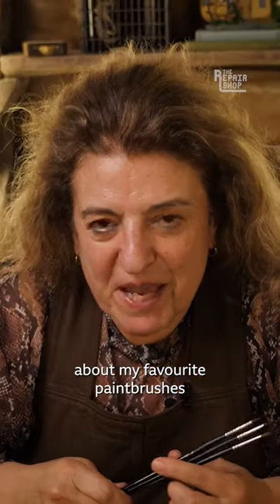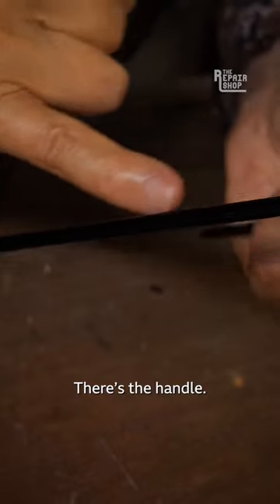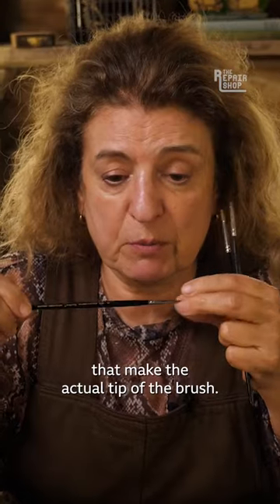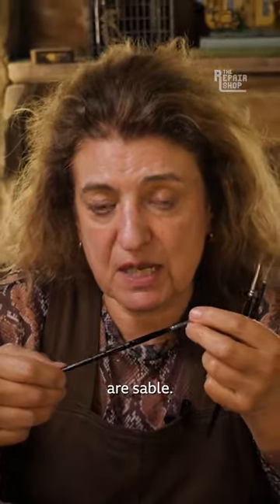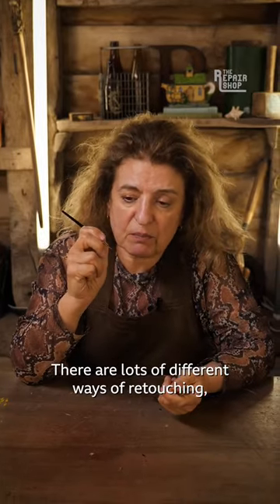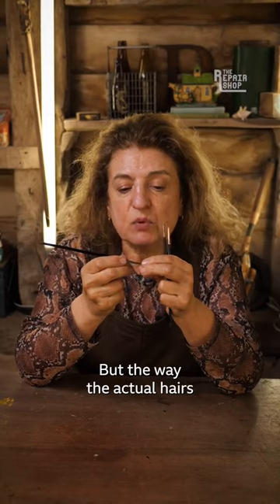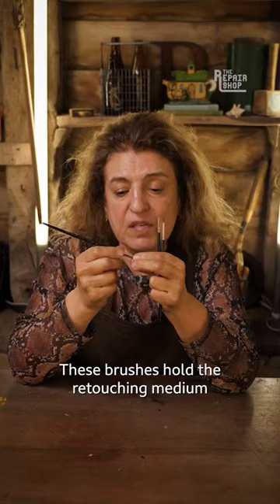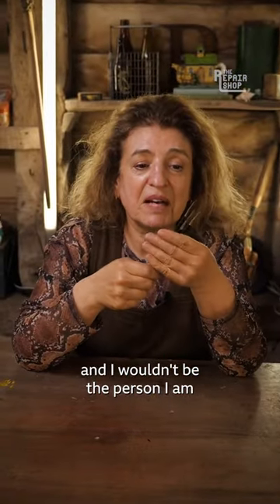Lucia talks us through one of her favourite tools 🖌️